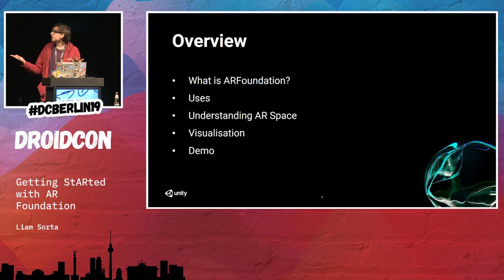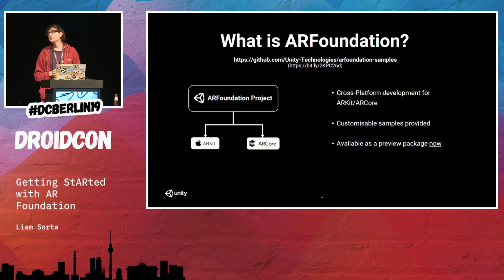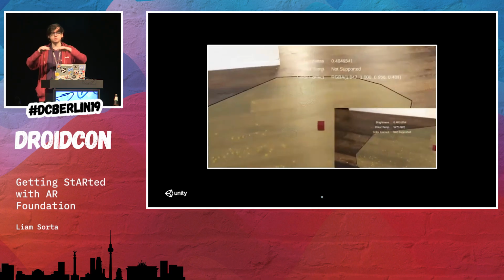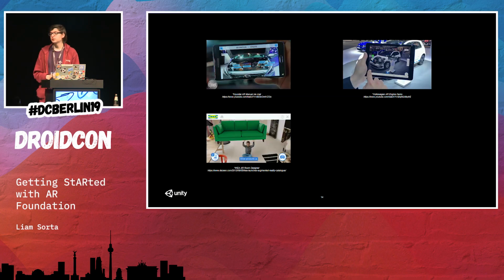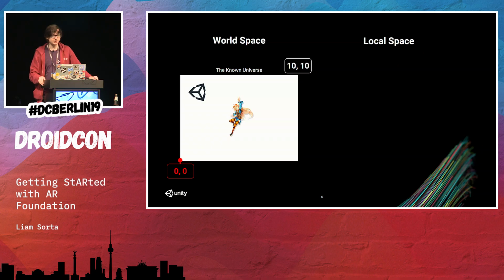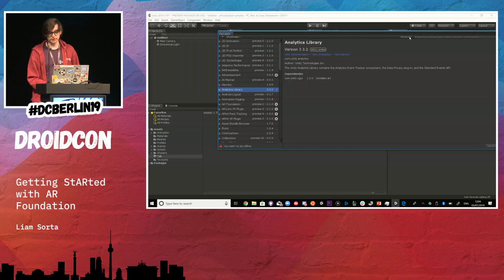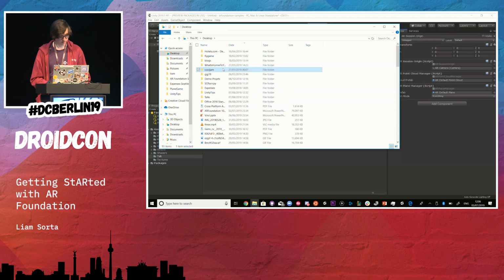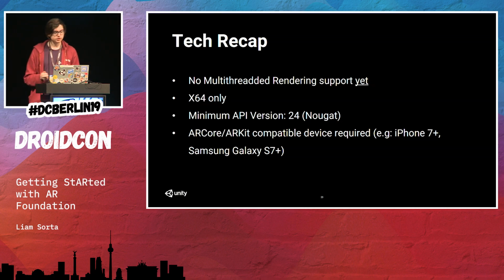Getting StARted with AR Foundation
Speakers: Liam Sorta, Unity Technologies

AR you interested in working with Augmented Reality? This session will cover the wonders of ARFoundation, our free package that allows you to develop cross platform AR applications with ease.